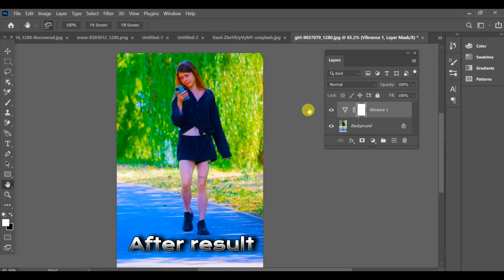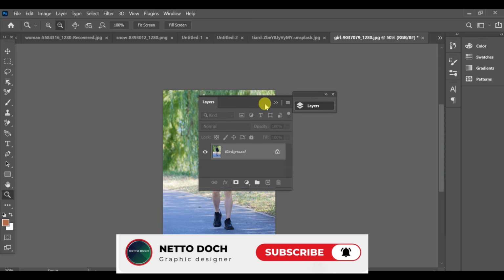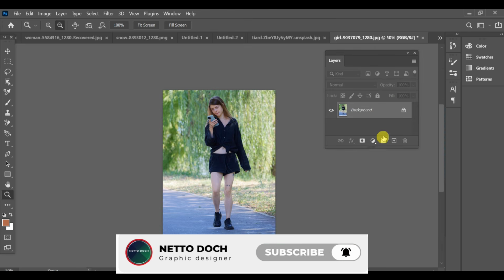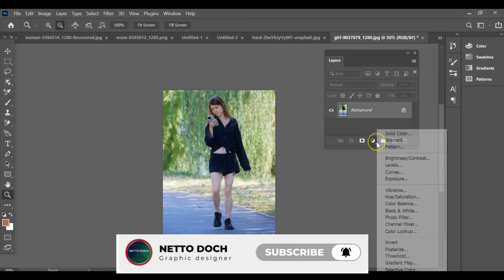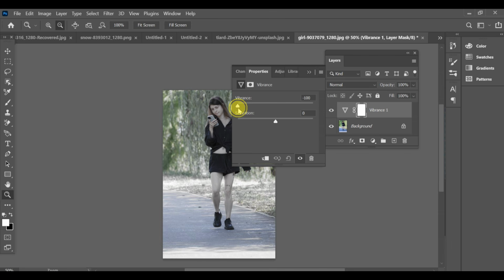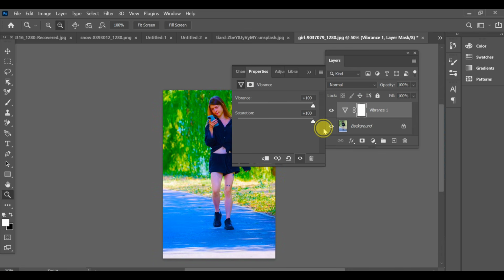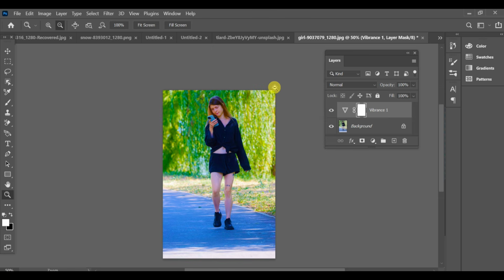트렌딩 HDR 4K | 흐릿한 이미지 색상 향상 | 포토샵 SDC 편집 | 사실적인 색감 복원 | CC + BP 드롭 A380F #270 Netto Doch